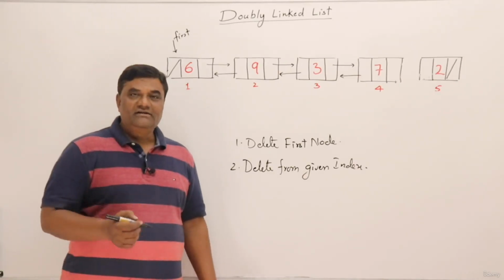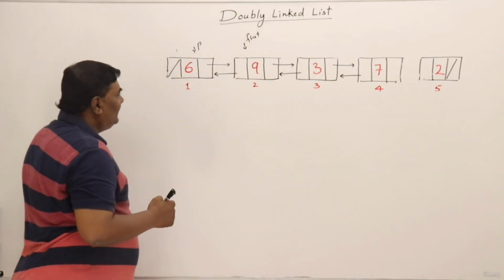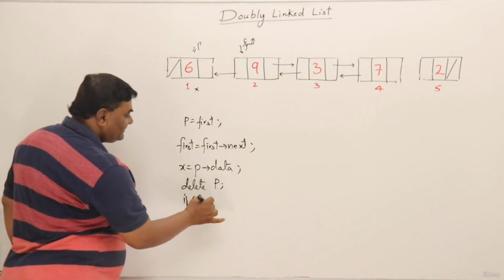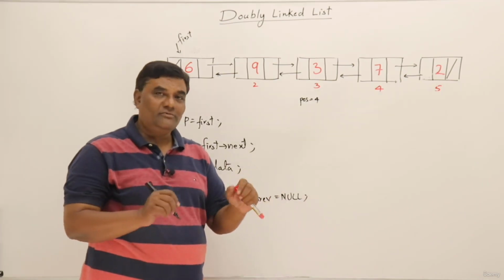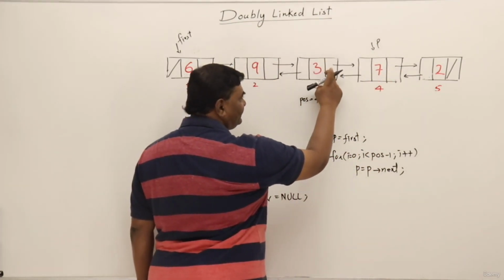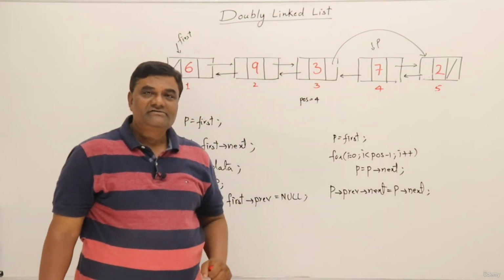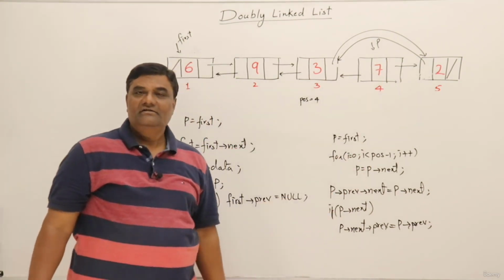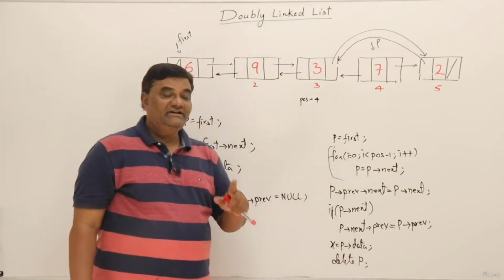049 Deleting from Doubly Linked List